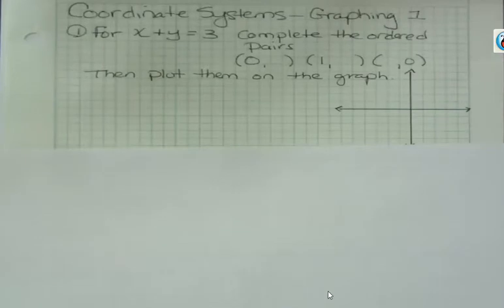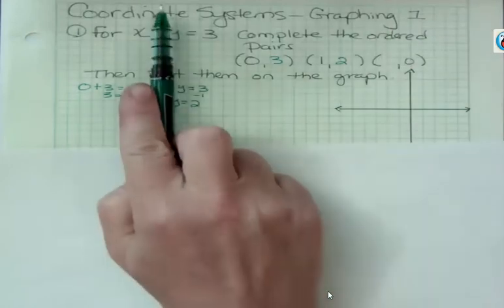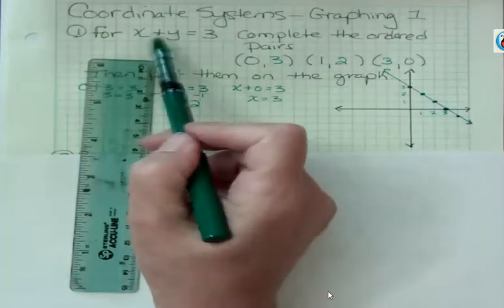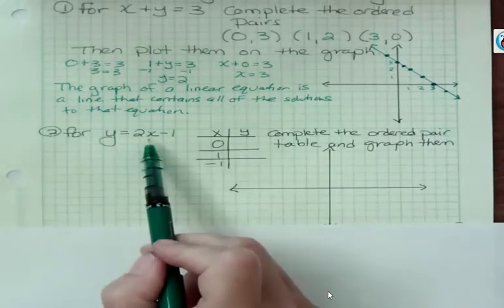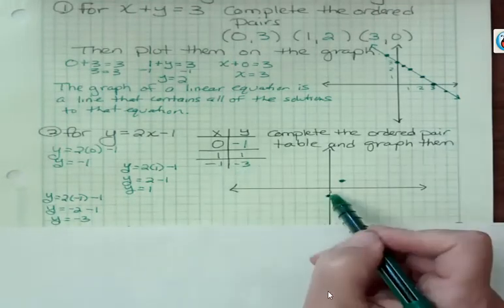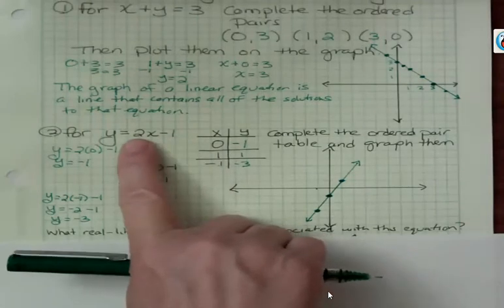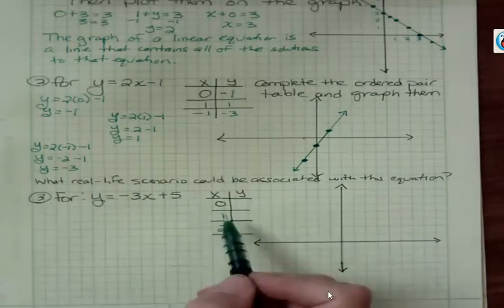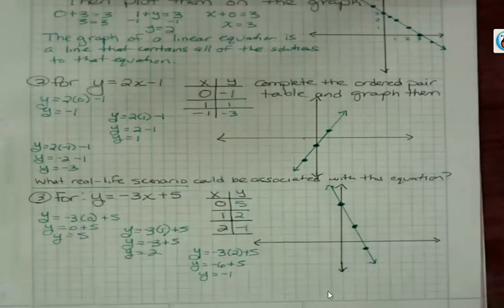Coordinate System --Graph 1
Given half of the ordered pairs, students will learn to complete the ordered pair and plot them on the graph to form a line.